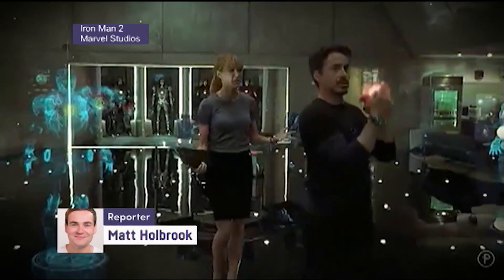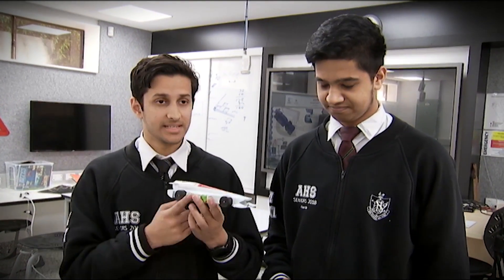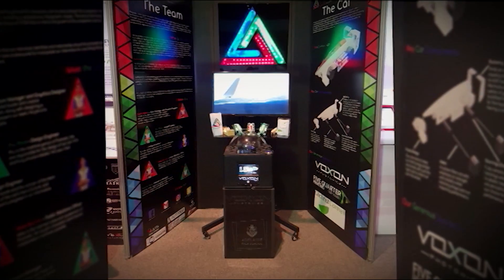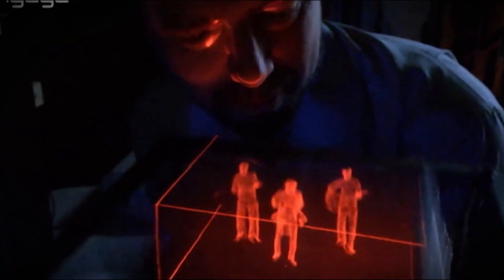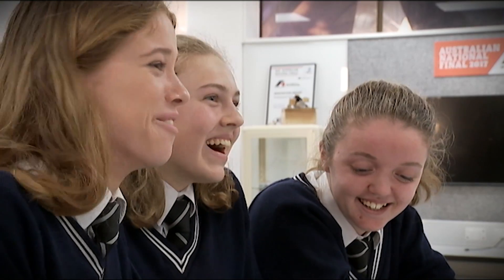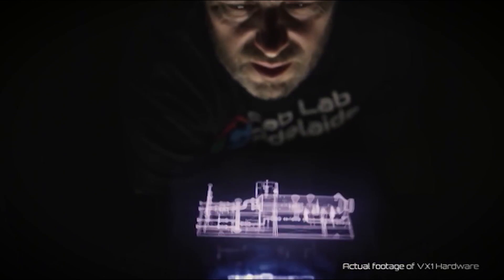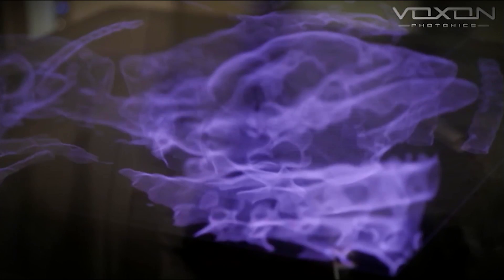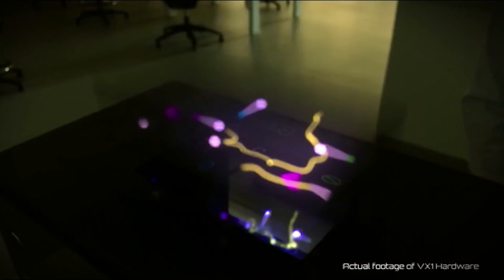The Future of Holograms - Behind the News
It's usually the stuff of futuristic sci-fi movies but 3-dimensional holograms are starting to become reality. We caught up with some high school kids who are harnessing the power of this speccy technology to bring their projects to life.
If I've learned anything from Hollywood, it's that holograms are really cool. And I want one.
Unfortunately, they've never quite made the transition from the silver screen to actually existing in real life. It turns out making a workable hologram is incredibly difficult. But people are definitely trying. And recently, these students got their hands on something that's pretty close.
OK, so it's not really a hologram. That's why they call it a volumetric display. But it's an interesting step in that direction. And this school decided to use it as part of their presentation for the F1 in Schools competition, which is all about designing and racing your own mini F1 car.
They're currently looking at different ways of using the technology to explore and demonstrate their car.
And they say there are heaps of possibilities.
So, while they've got a lot of work to do on their car and deciding the best way they can show it off, they're pretty confident this technology will help them go far.